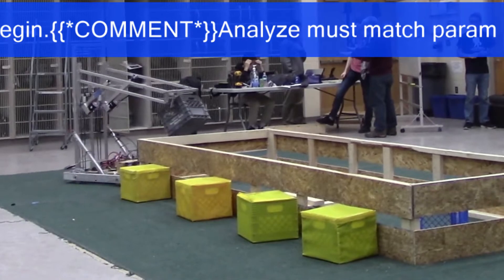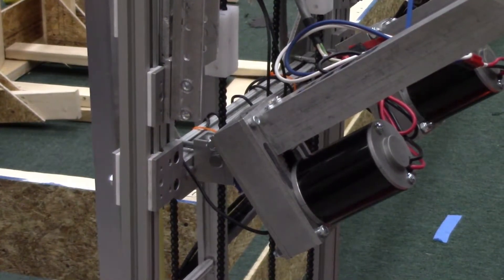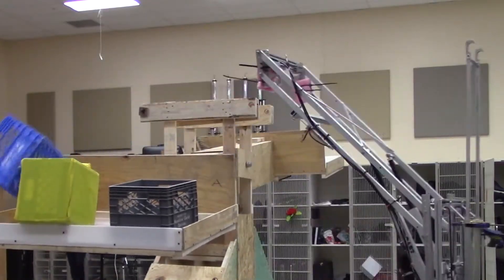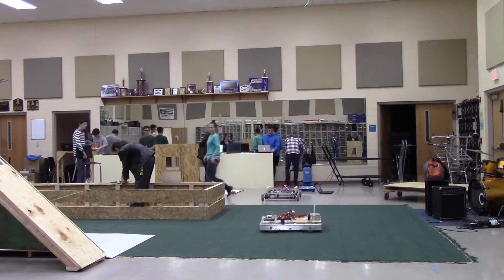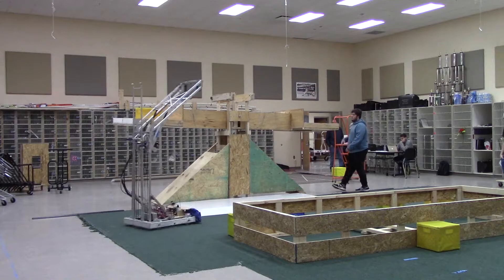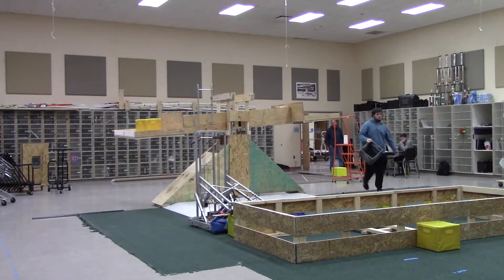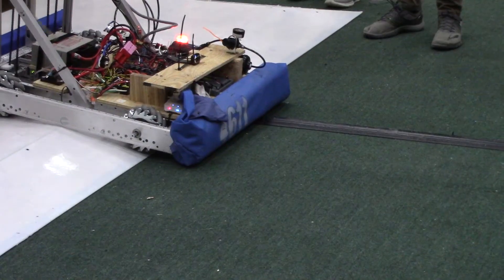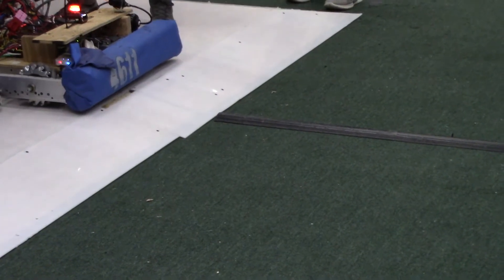Ozone Robotics: Power Up.... Interview Update 3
Team Ozone reviews their current Power Up robot design as of 2/10/2018.